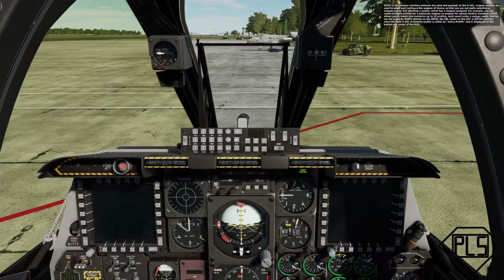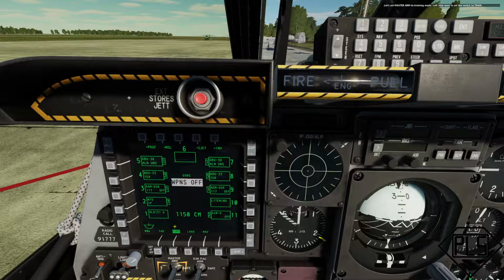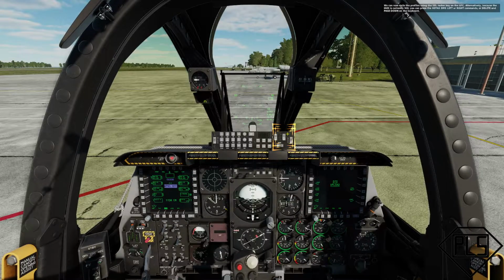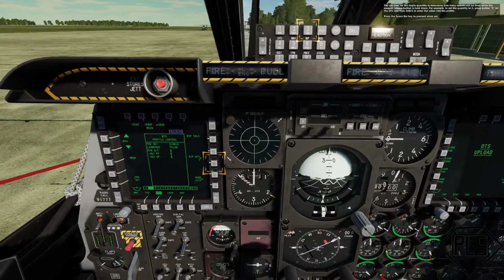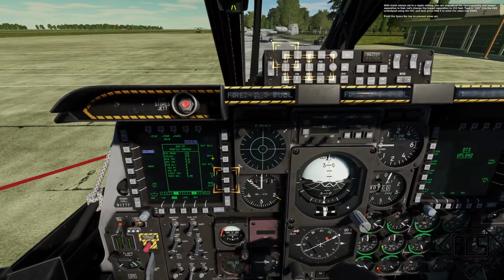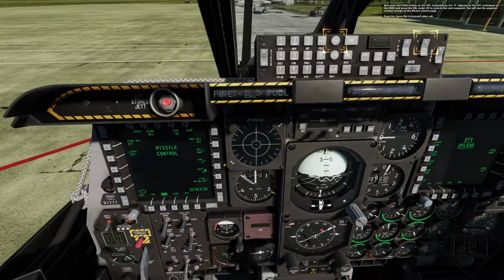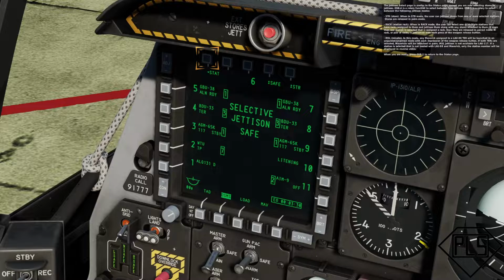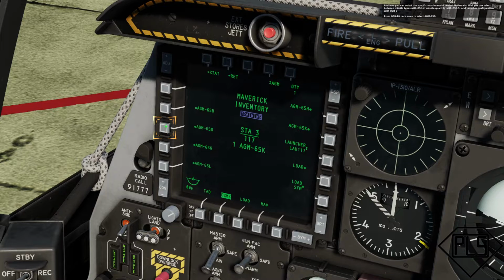DCS: World A-10C II Tank Killer Training Part 1-6 Digital Stores Management System (DSMS)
I will be going through the Training Missions that DCS: Worlds provides for the A-10C. After that I will be going through a training campaign that goes through a tougher assessment of the A-10C.